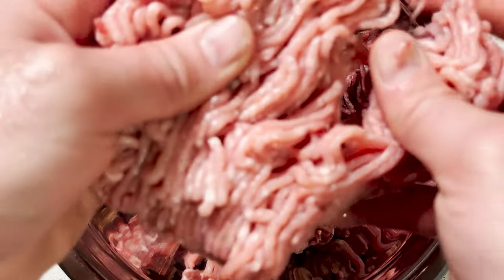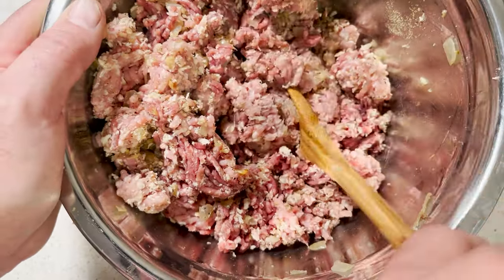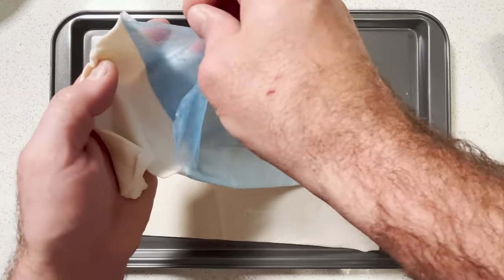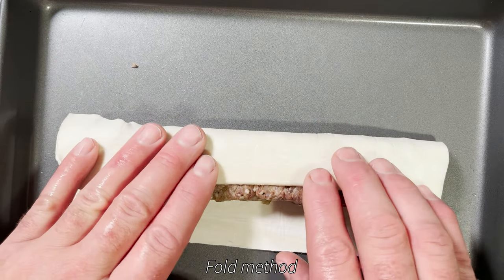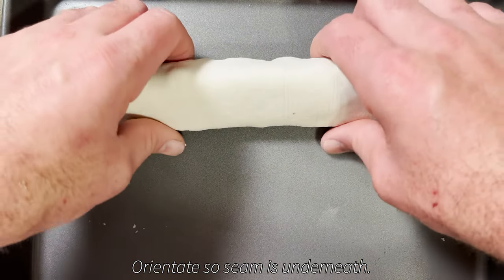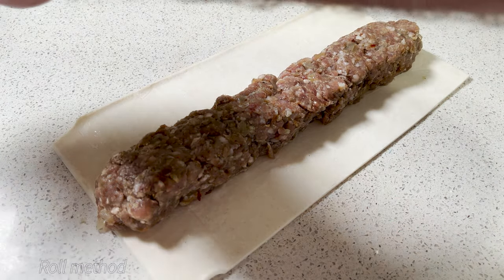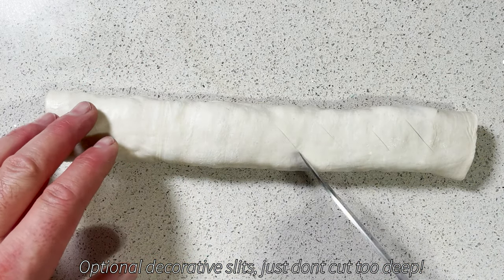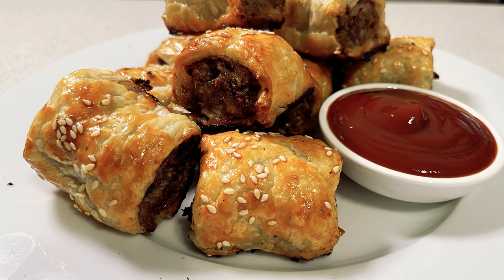homemade sausage rolls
A classic Australian favourite the humble sausage roll. Make them big to suit hungry tradies or small to feed kids at a party. Make the whole lot in one go or freeze some for later. Usually served for lunch with tomato sauce/ketchup but can be a tasty snack anytime of the day.

Ingredients

500g beef mince
500g pork mince
3 sheets puff pastry
1 egg
1 brown onion
3 garlic cloves
1 tsp salt
1 tsp of pepper
1 tsp basil
1/2 tsp oregano
1/2 tsp onion powder
1/2 tsp garlic powder
1/2 tsp chilli flakes
1/2 tsp mustard seeds
1/2 tsp fennel seeds
1 tbsp sesame seeds
1 cup panco bread crumbs
tomato sauce/ ketchup to serve

Method

On low heat sweat the onion and garlic to soften it but avoid browning, once cooked remove and place aside. Combine all dry herbs in either a food processor or a mortar and pestle and grind to a a powder.

In a large bowl combine beef mince, pork mince , dry herbs , cooked onion/garlic , and bread crumbs. Using pre made puff pastry cut the sheets in half and make a sausage with the meat mixture. Make them small enough that the pastry can wrap around the outside.

Whisk the egg in a bowl , use this to brush a seam for the pastry to glue, wrap the pastry around the meat to make one large sausage roll with the seam underneath. Brush pastry with egg to help make pastry golden brown. I find the large roll covered in egg can be harder to handle and cut so I prefer to apply the egg after they are cut.

you can make optional decorative slits ontop and add sesame seeds for extra appeal. Bake in pre heated oven for 25 minutes or until golden brown at 220c /428f. Serve with tomato sauce/ ketchup

Notes

This recipe makes about 20 snack size sausage rolls, you can make them any size you prefer but if there's excess meat simply pre make more sausage rolls and freeze instead of baking to use in the future.

Herbs
The meat is very bland so you need to spice it up. You can use what ever combination you prefer but I recommend using dry herbs to help absorb moisture also most people have them already in the cupboard.

Grated vegetables can be added such as carrot or zucchini but you run the risk of a soggy pastry and no one likes that. If you do I recommend salting after grating leave for 30 mins then use a cloth to remove as much moisture as possible. While combining ingredients you may need to add more breadcrumbs to keep the mix dry.

Avoid using baking paper as it traps moisture underneath and makes them soggy. Some meat oil may char around the bottom but this is easily picked off prior to serving.

The easiest way of working the pastry is to do it when it is semi defrosted. If it becomes too soft to work or keeps tearing, place it back in the freezer for 5-10 mins.

Music